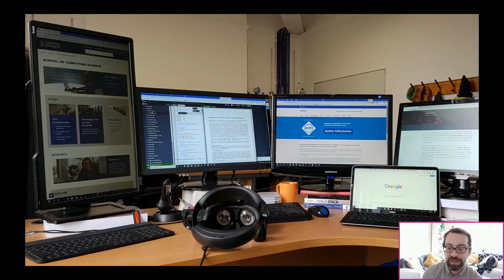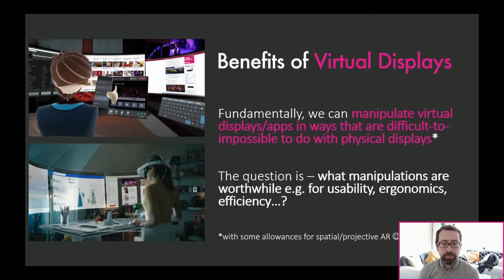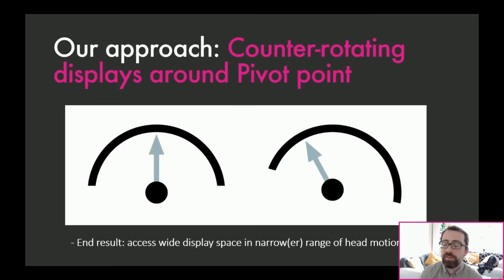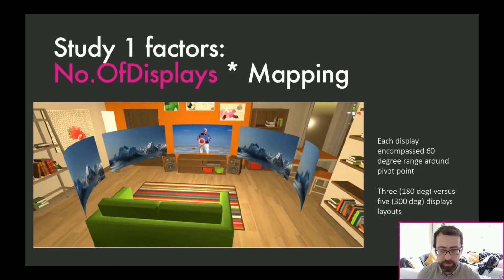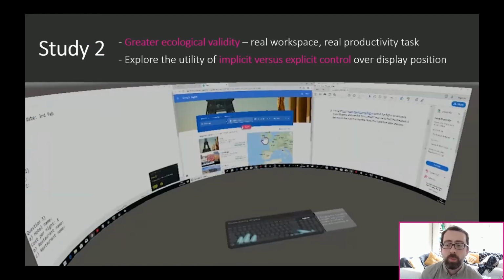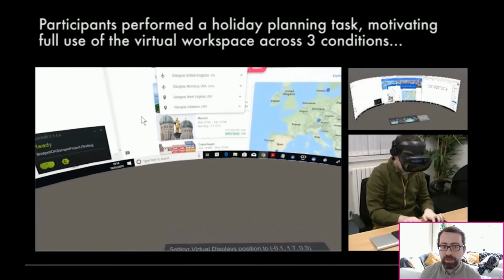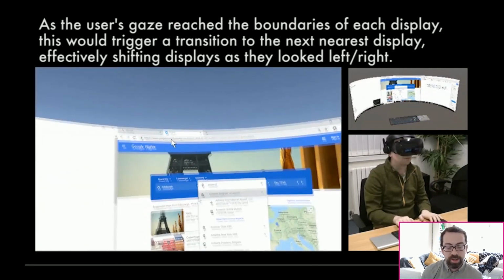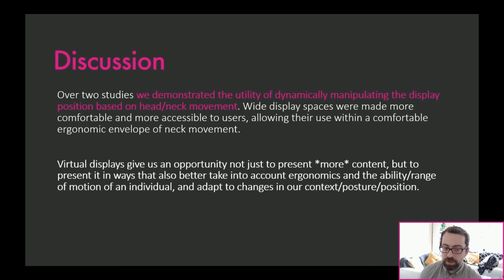Expanding the Bounds of Seated Virtual Workspace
Mark McGill, Aidan Kehoe, Euan Freeman, Stephen Brewster

Session: 15C: Devices and Approaches For Interacting with 3D virtual content

Abstract
Mixed Reality (MR), Augmented Reality (AR) and Virtual Reality (VR) headsets can improve upon existing physical multi-display environments by rendering large, ergonomic virtual display spaces whenever and wherever they are needed. However, given the physical and ergonomic limitations of neck movement, users may need assistance to view these display spaces comfortably. Through two studies, we developed new ways of minimising the physical effort and discomfort of viewing such display spaces. We first explored how the mapping between gaze angle and display position could be manipulated, helping users view wider display spaces than currently possible within an acceptable and comfortable range of neck movement. We then compared our implicit control of display position based on head orientation against explicit user control, finding significant benefits in terms of user preference, workload and comfort for implicit control. Our novel techniques create new opportunities for productive work by leveraging MR headsets to create interactive wide virtual workspaces with improved comfort and usability. These workspaces are flexible and can be used on-the-go, e.g., to improve remote working or make better use of commuter journeys.